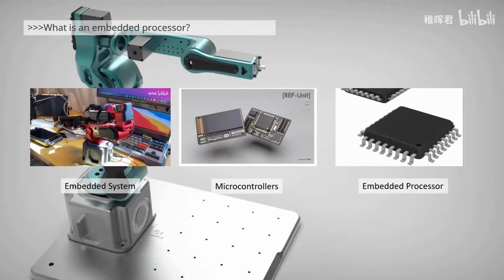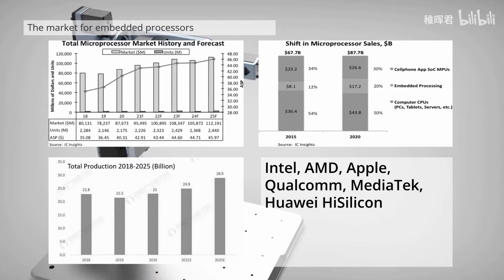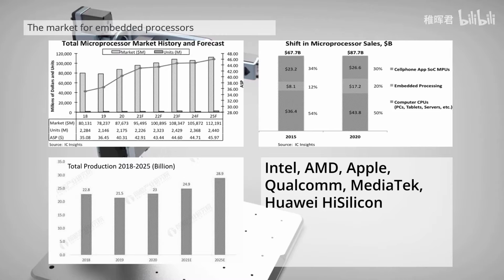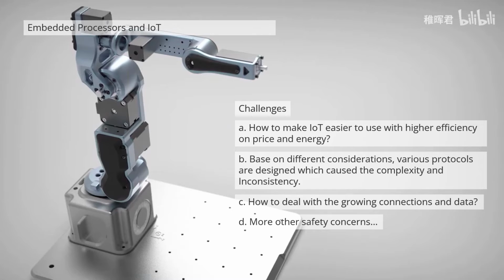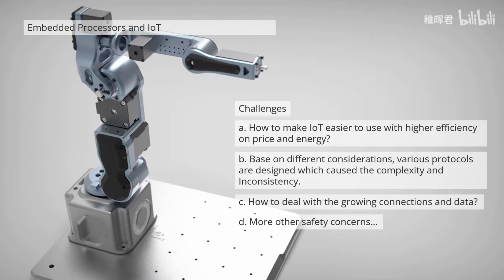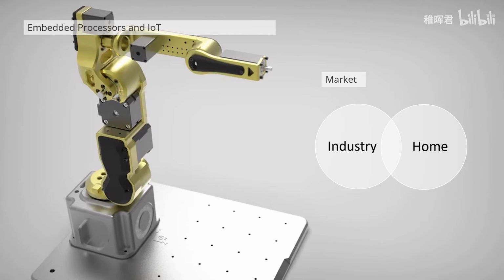Embedded Processor, IoT and Society